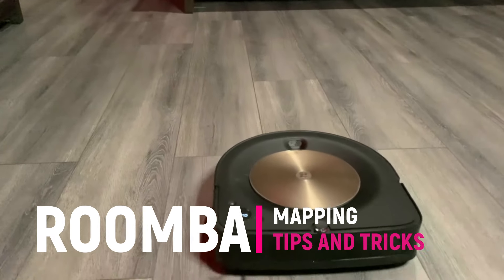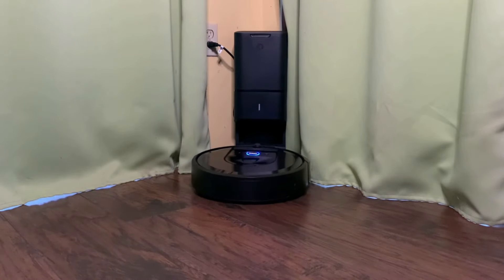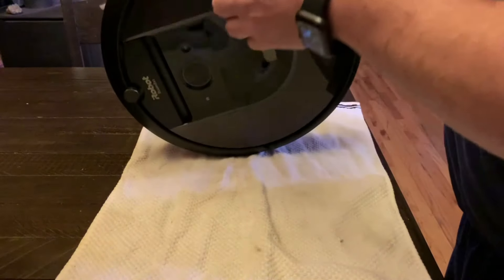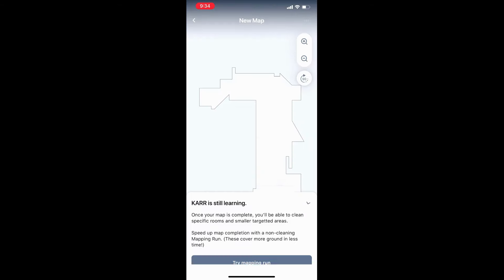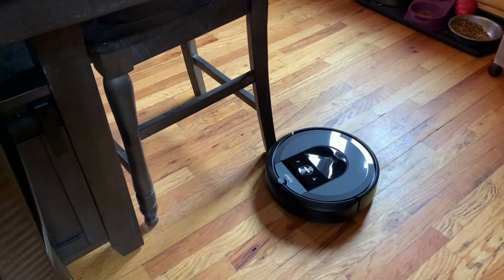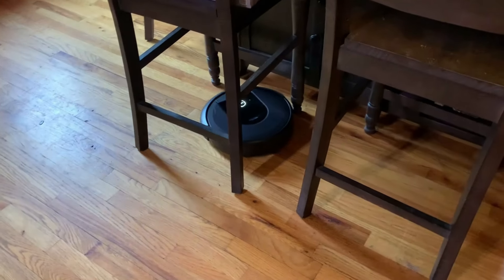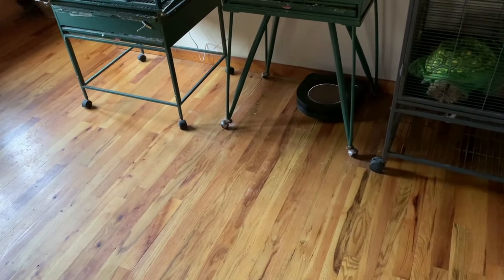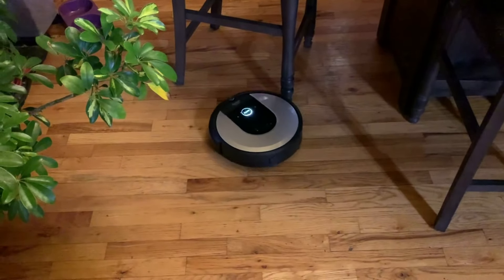Roomba j7, i7 & s9 Mapping Tips and Tricks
Roomba j7
Roomba s9

In this video I share some tips and tricks for getting through the iRobot Roomba j7, i7 ( (i6, i8) and s9 mapping process as quickly, efficiently and effectively as possible. Roombas are good navigators, but they aren't very good at mapping. This video can should you how to get past some of the hurdles involved with the process and end up with an accurate, reliable map with your vacuum robot.